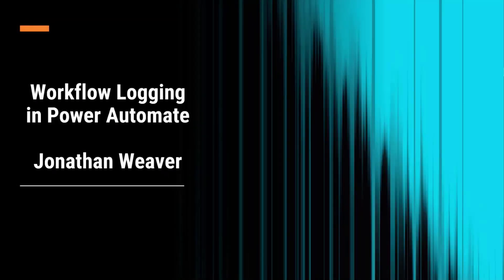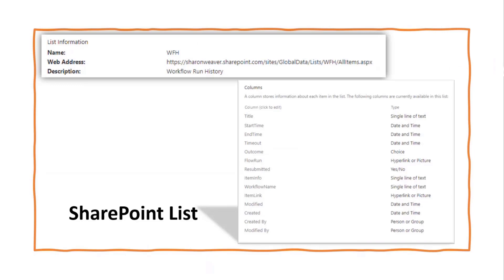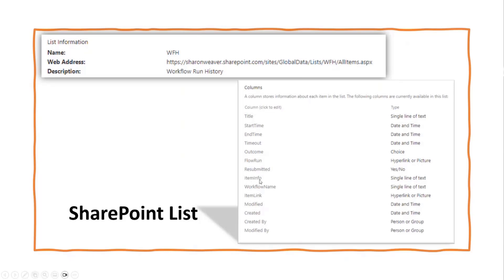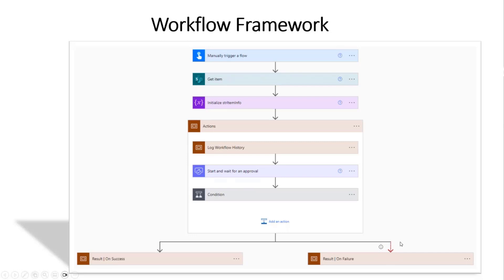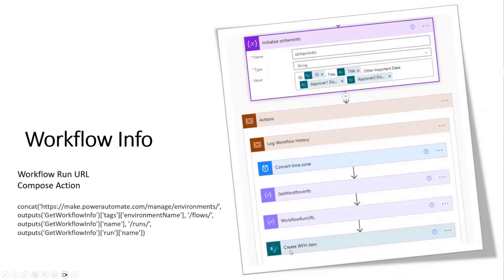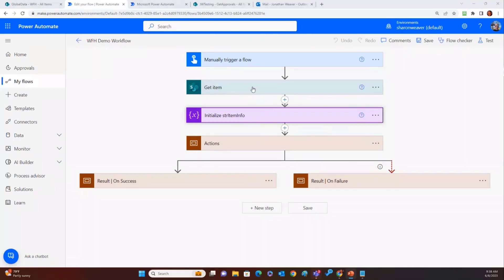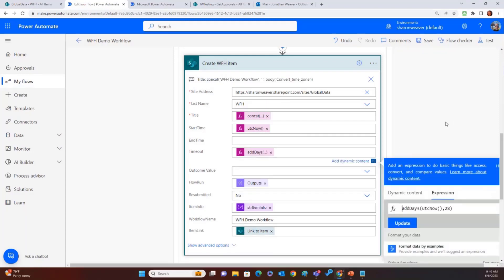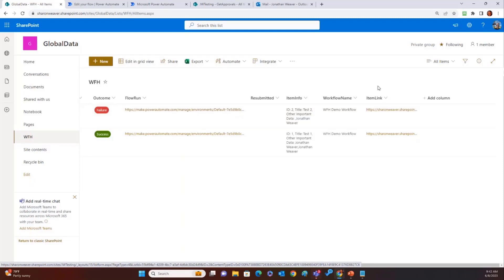Tracking workflow runs and errors using Power Automate and SharePoint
📺 In this 14-minute developer-focused demo, Jonathan Weaver suggests Approval Workflows do sometimes break.  Here’s a Power Automate solution that tracks run failures enabling you to quickly fix and resubmit them. Log workflows in Power Automate using SharePoint or vise versa. Session covers why this solution, creating a Global SP Site/List, creating a Power Automate Flow, Scope Actions (containers in Power Automate), and getting workflow info. Review a workflow framework flow in Power Automate. Tips shared throughout.

This community call demo is taken from the Microsoft 365 & Power Platform Development Community call recorded on June 8, 2023.

✨ Demo Presenter
• Jonathan Weaver (WaterOne) | @j_weaver74

• aka.ms/June8-Demo2